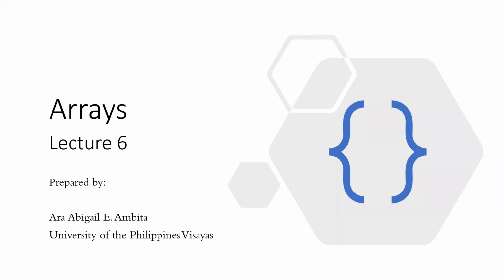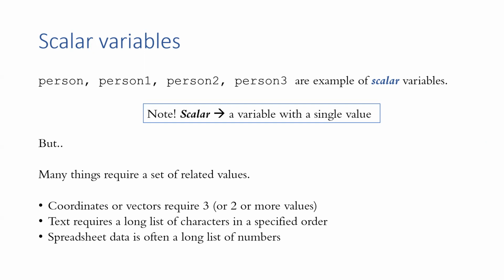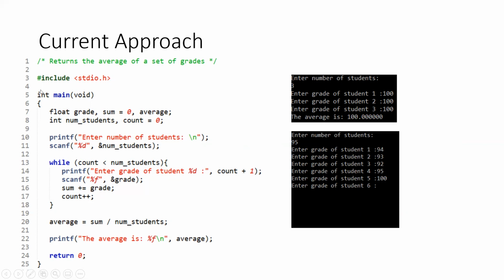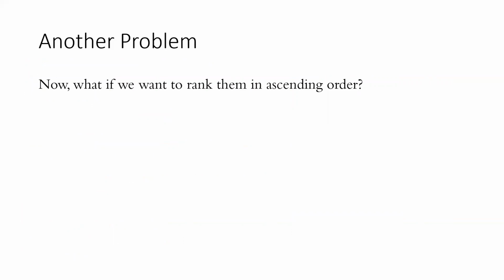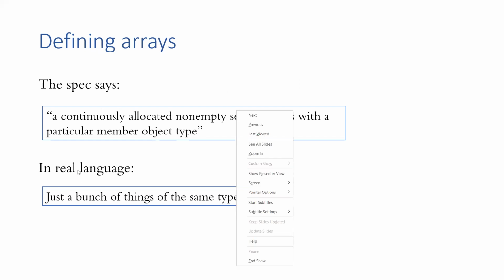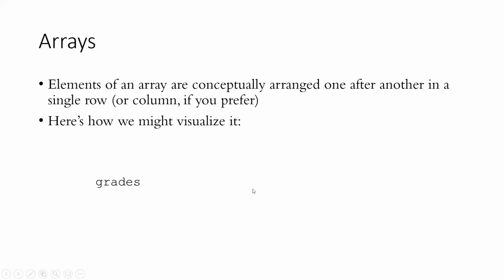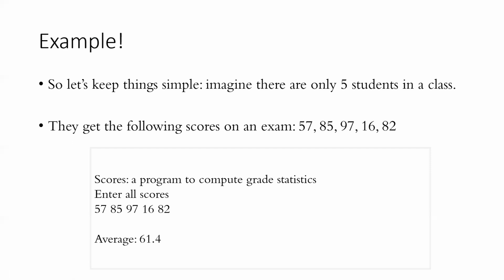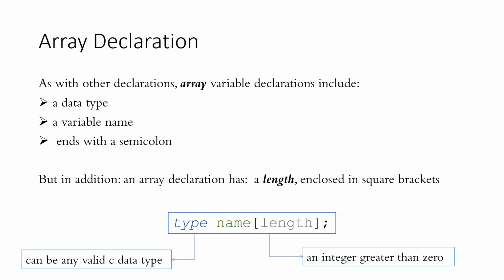Introduction to Arrays